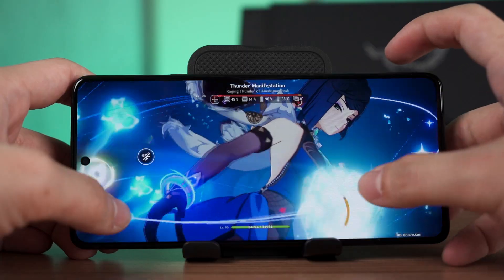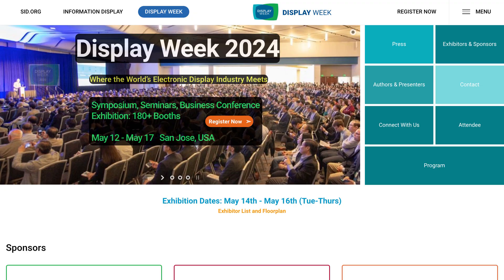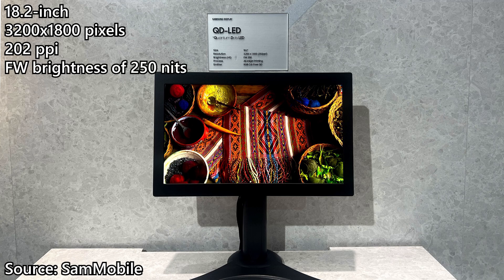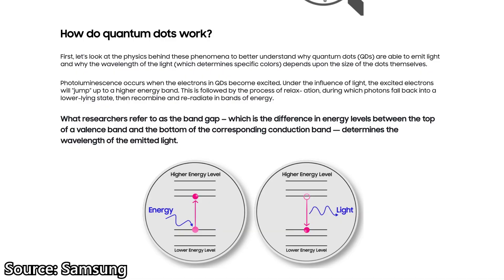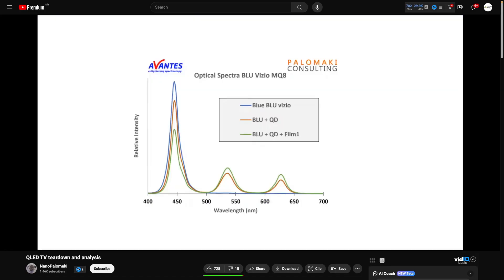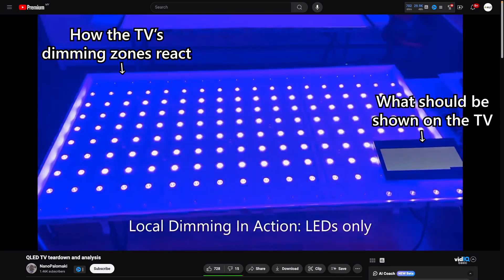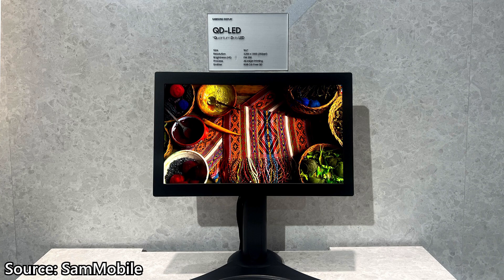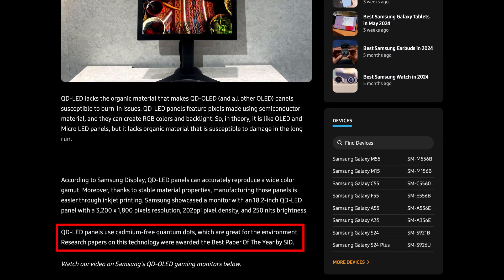Why QD-LED is the future - Explained!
I was talking about how quantum dots are going to be the future - and I was presented with a bunch of different questions. So, let me share the answers with you.